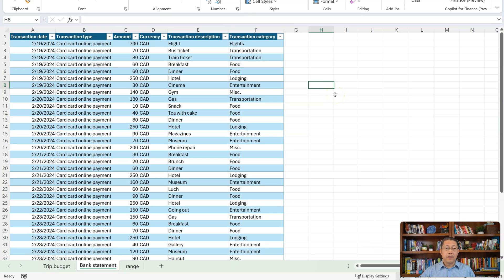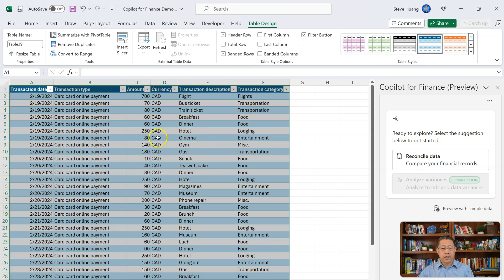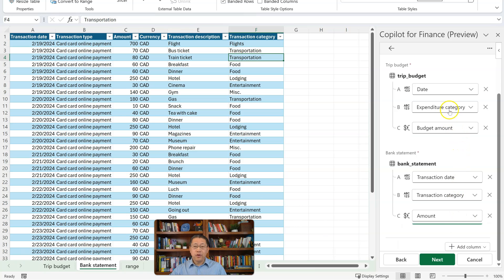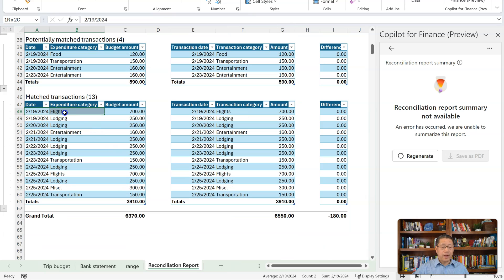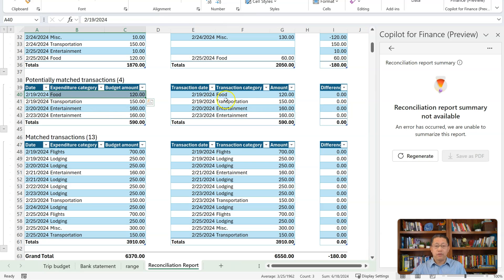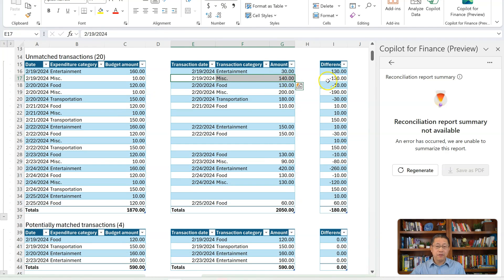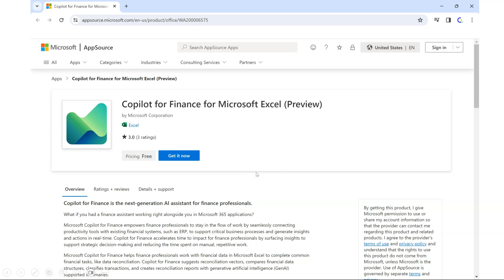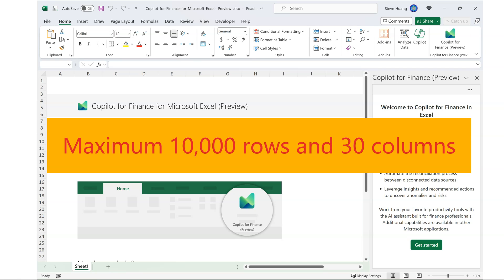Copilot for Finance in Excel Automates Financial Reconciliation, Done In Just Few Minutes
Microsoft released Copilot for Finance within Excel (preview) on 2/29/2024 (now renamed as Finance agents in Microsoft 365 Excel). In this video I demonstrated how to use this copilot tool to complete financial records reconciliation in just few minutes, instead of hours or days. I also demonstrated how you can install this free tool onto your Excel application now to take advantage of it.

Please use this link to download Copilot for Finance within Excel (now renamed as Finance agents in Microsoft 365 Excel).

Alternatively, you can download it directly from your Excel application by going to Home tab, click on Add-ins, then search for Copilot for Finance (now renamed as Finance agents in Microsoft 365 Excel). From the search result, click on the Add button

You can download the demo Excel file I used in the video from below link, so you can try it out.